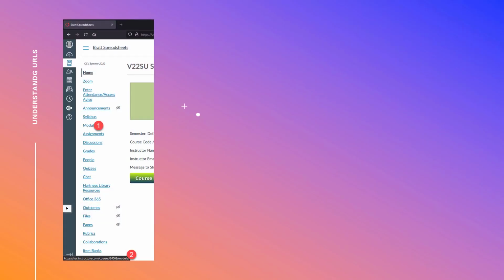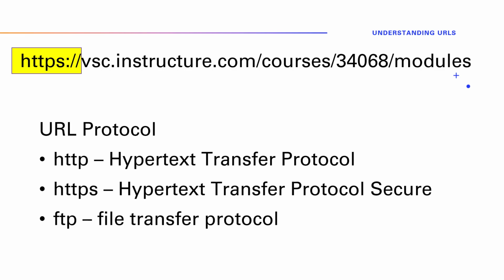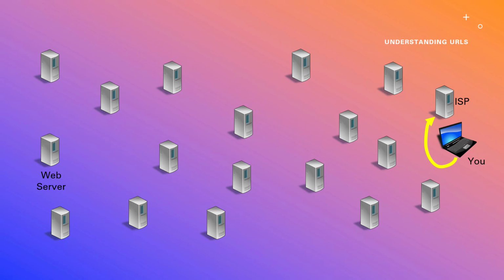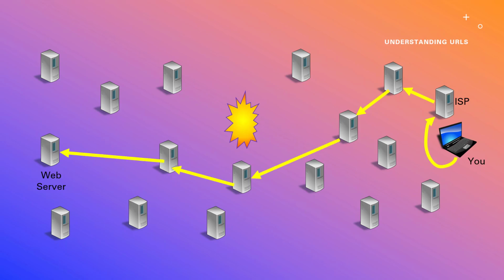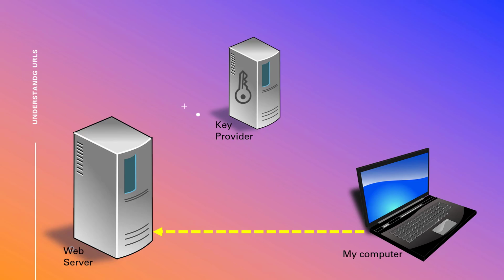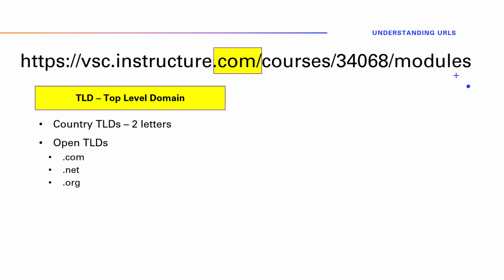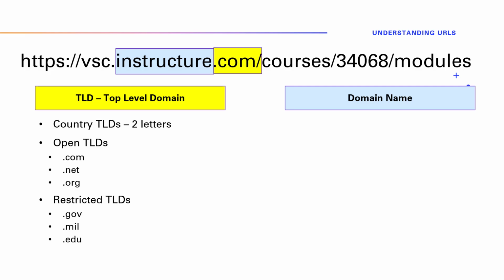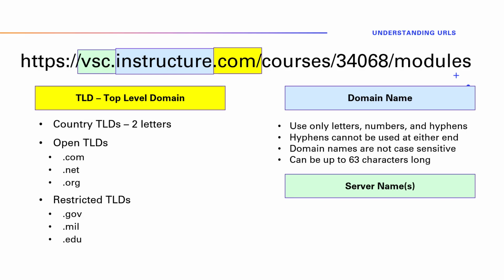Understanding URLs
CCV Flex instructor, Amy Moore, explains how URLs (Uniform Resource Locators) are constructed and how understanding them protects users of the web and email from being scammed.